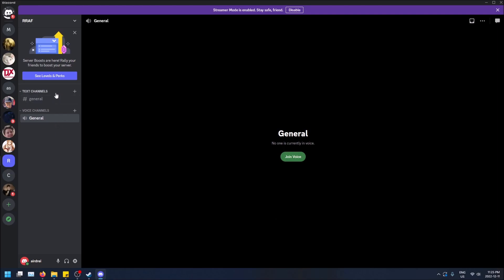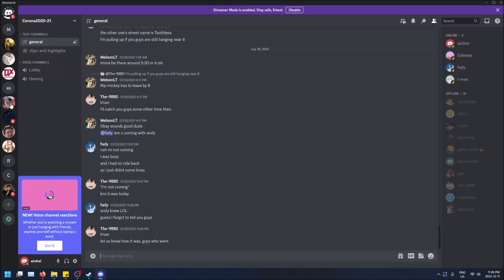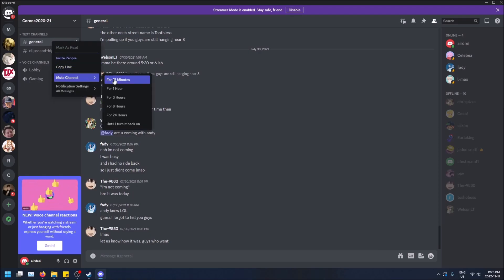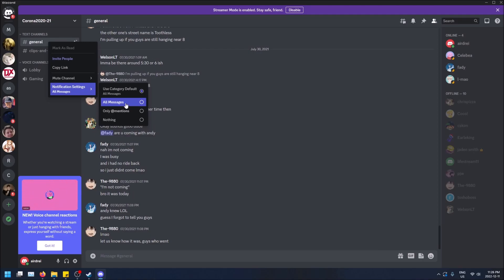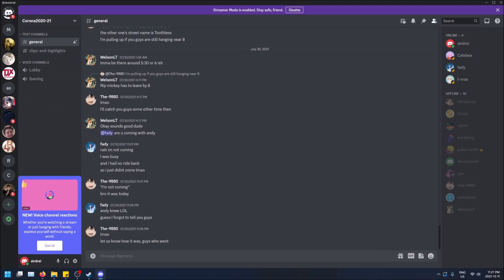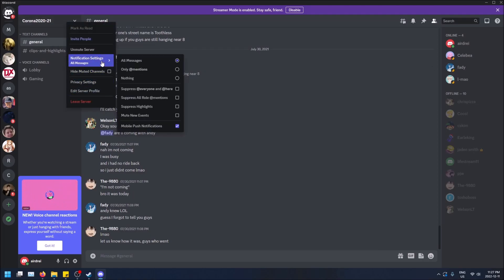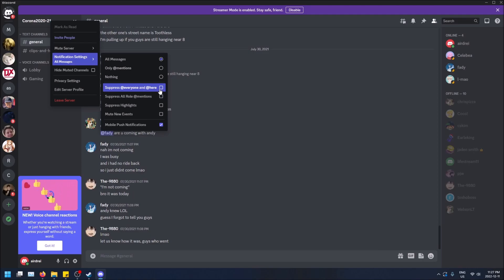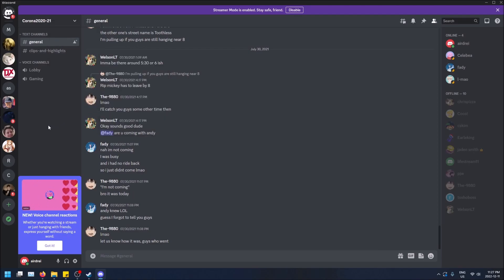How to Mute Notifications From a Server or Channel in Discord!